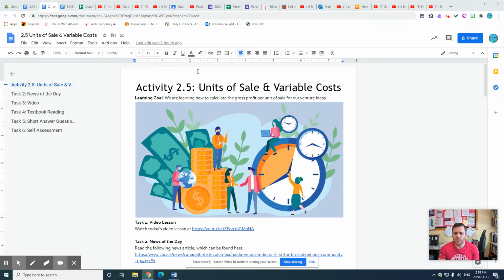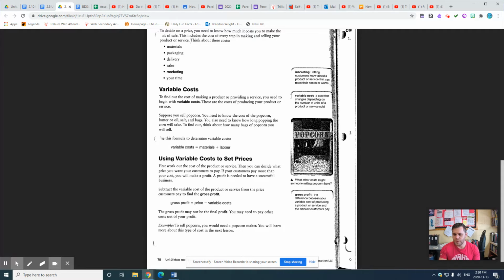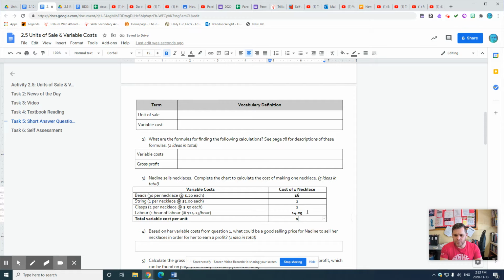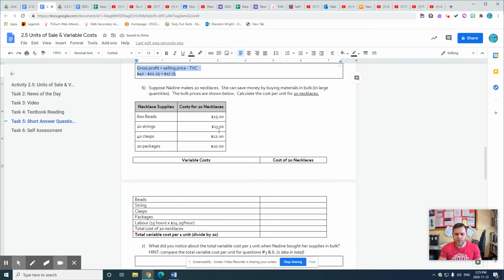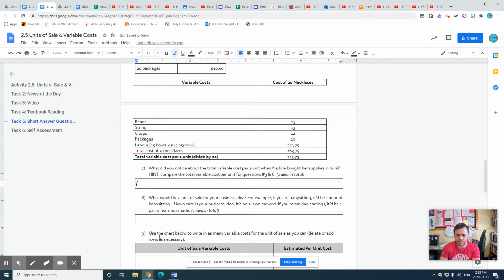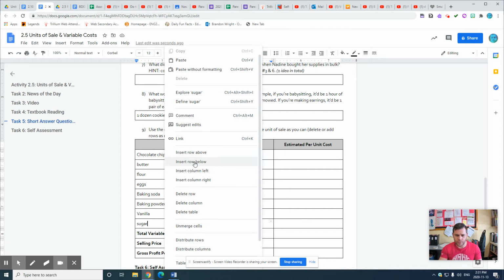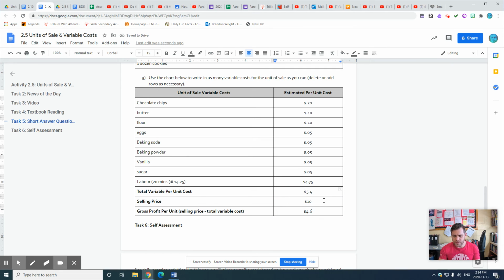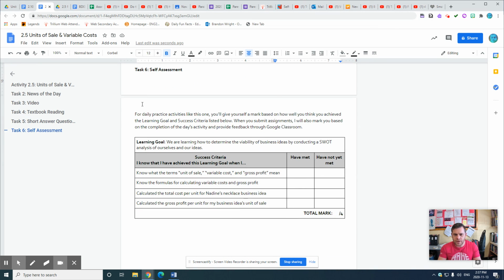BDI3C Nov. 24, 2020 - Activity 2.5 Unit of Sale & Variable Costs